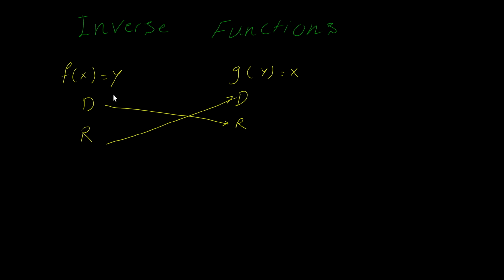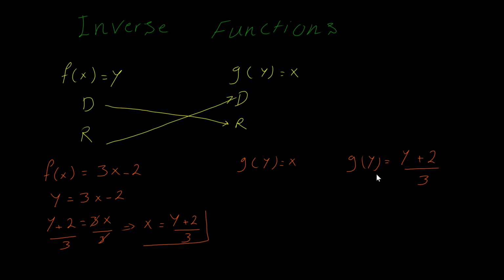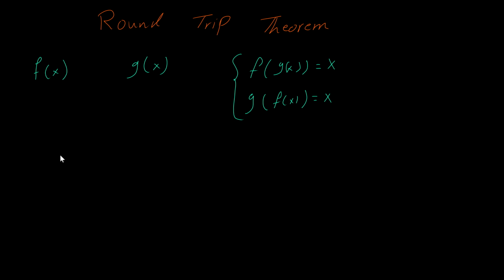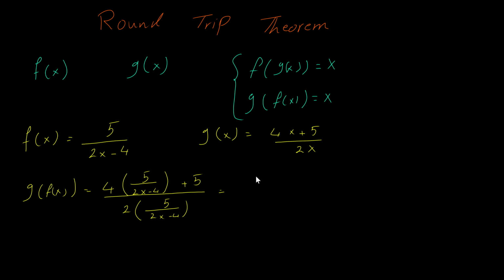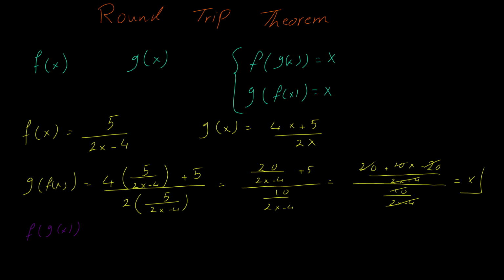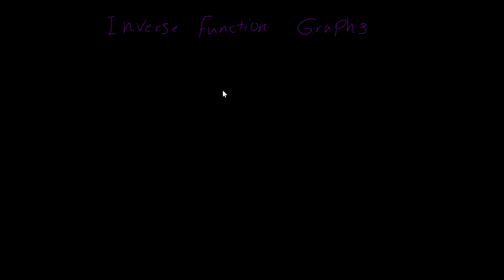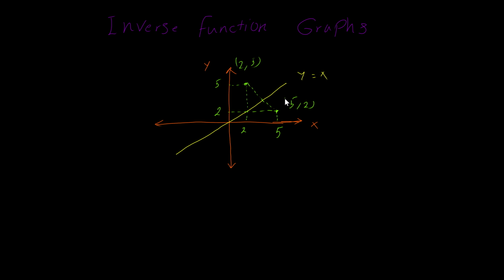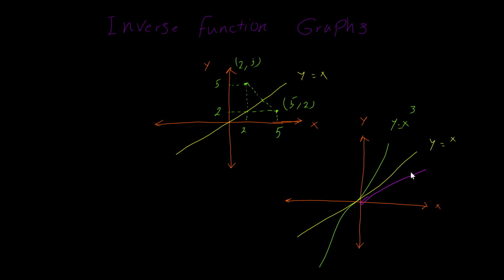Introduction to Inverse Functions and Their Graphs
This algebra 2 and precalculus video tutorial explains how to find the inverse of a function using a very simple process and illustrates how to test and graph an inverse function through exmples.